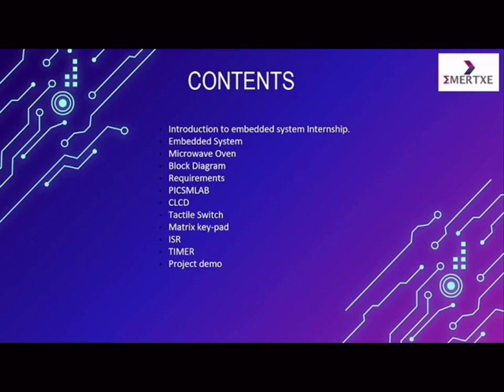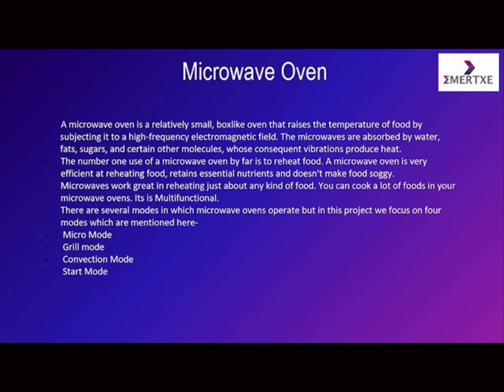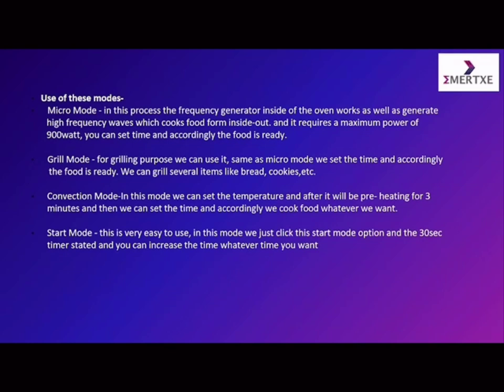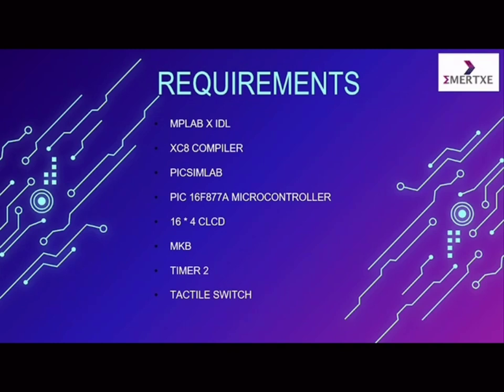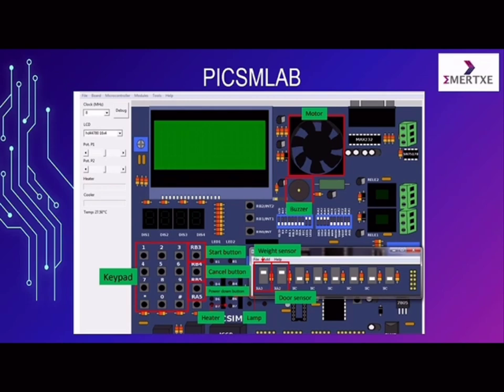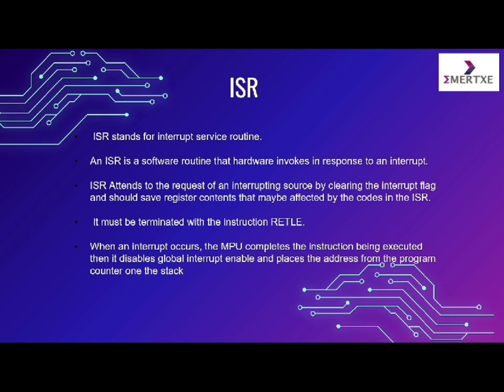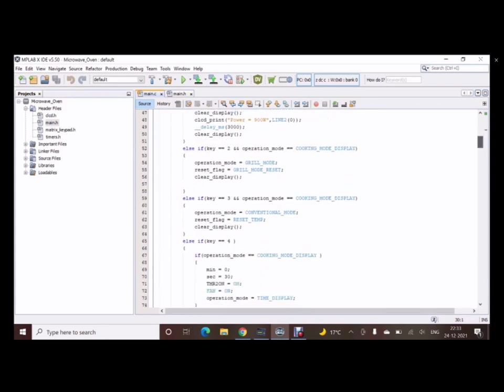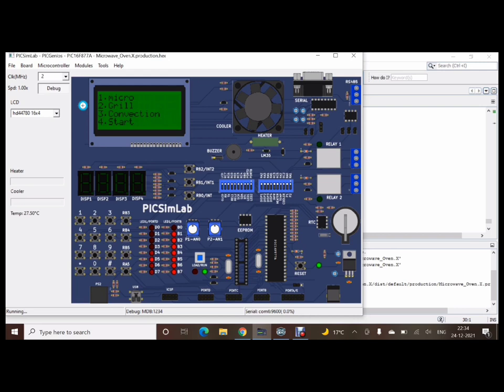Microwave oven Internship project - embedded system - emertxe information technology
project submitted by - Shailja Tiwari
                                       Shradha Rathore
                                       Prantik Saxena
                                       Shireen Khan
submitted to- emertxe information technology.
emertxe information technology